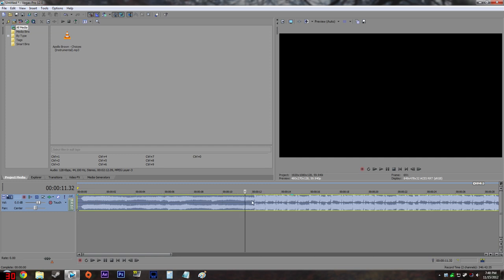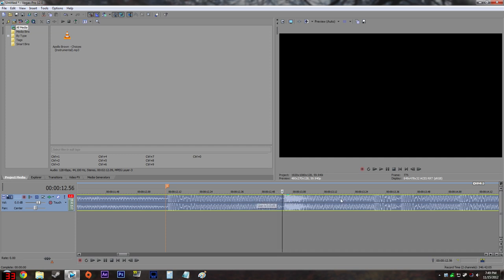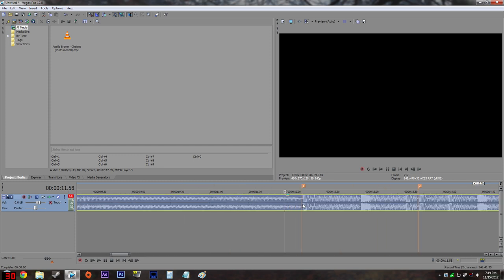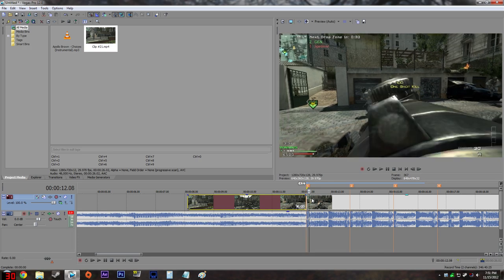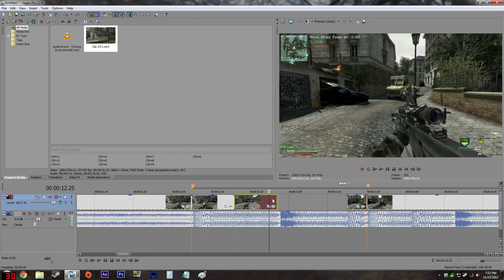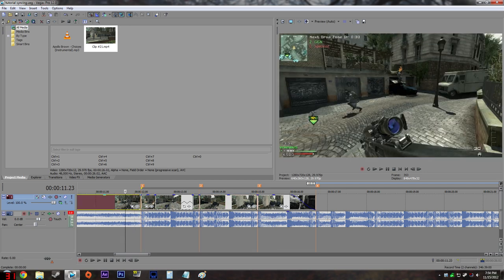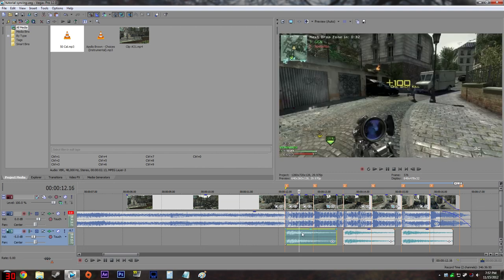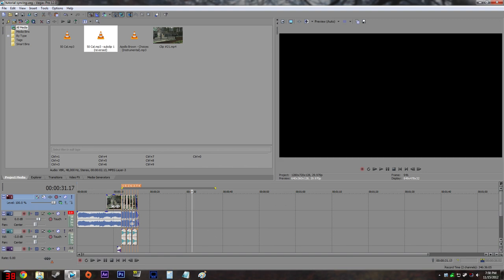How to Sync Gunshots with Music - Sony Vegas 11 / 12 Voice Tutorial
Don't forget to leave a rating! :D

By the way I think what I'm gonna do is leave the project I have for this tutorial, and I'll add to it as I make more tutorials and by the end I will show you the final product of the edit. Sound good? Because people were asking for tutorials on this stuff but doing it all in one jumble didn't seem to good so lemme know what you guys think about the idea - thanks :)

Specs:
Motherboard: Asus P8P67M
Processor - i5 2500k @ 3.3.Ghz
Ram - Kingston HyperX 8GB RAM @ 1866Mhz
Graphics Card - Gigabyte GTX 670 2GB
Hard Drive - (2x) 1TB 7200 RPM Hard Drive
Power Supply - Coolermaster Gx 750w
Case - Coolermaster HAF 912